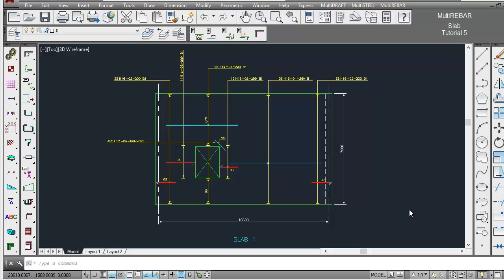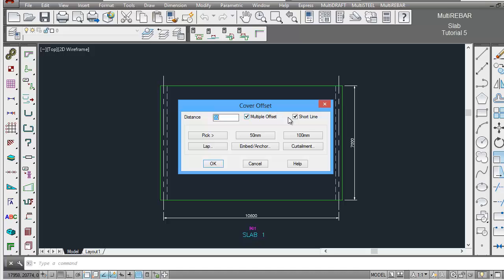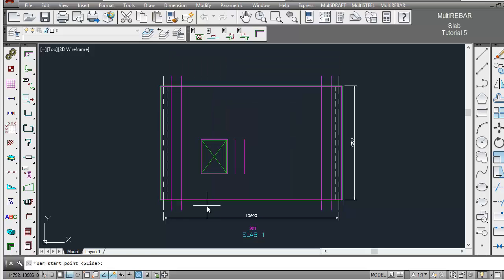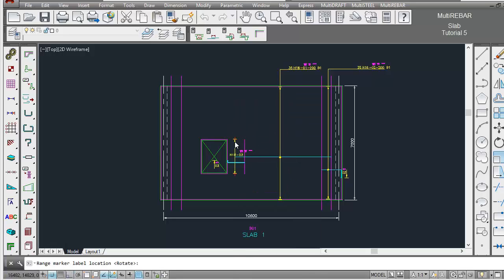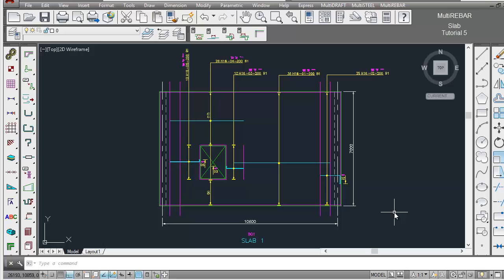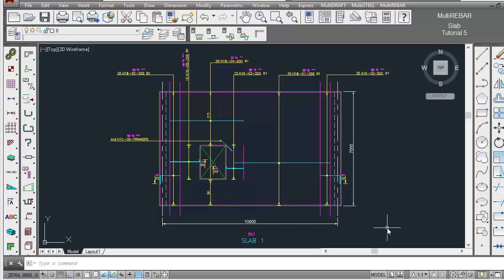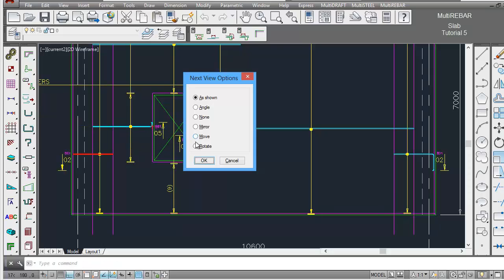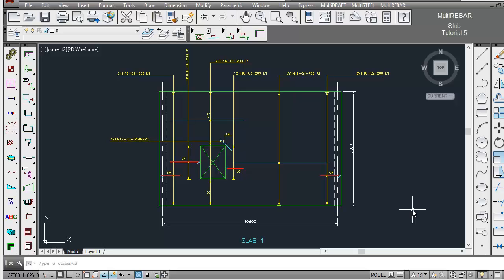MultiREBAR Slab Tutorial 5